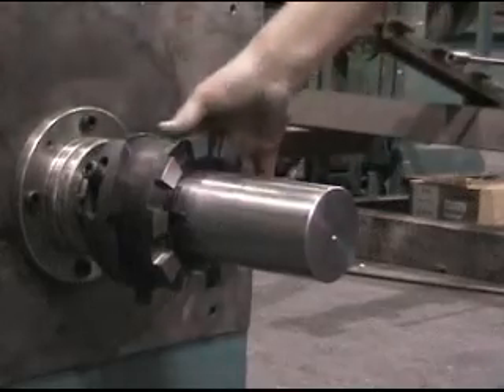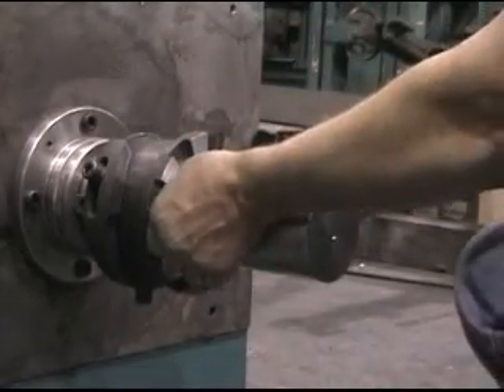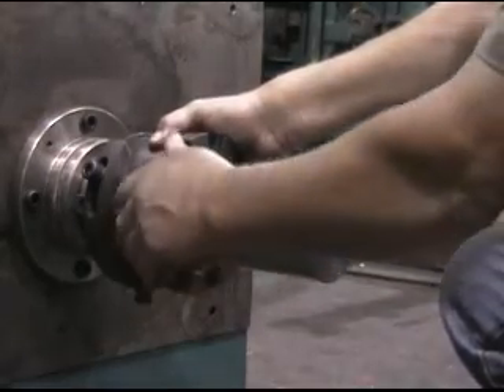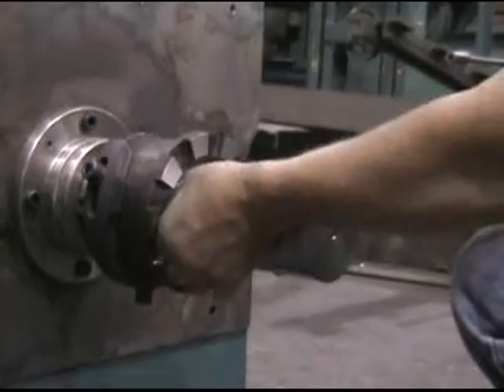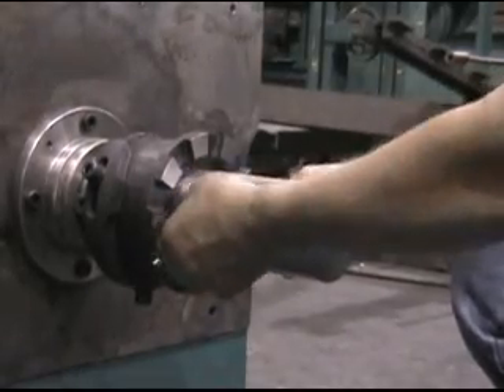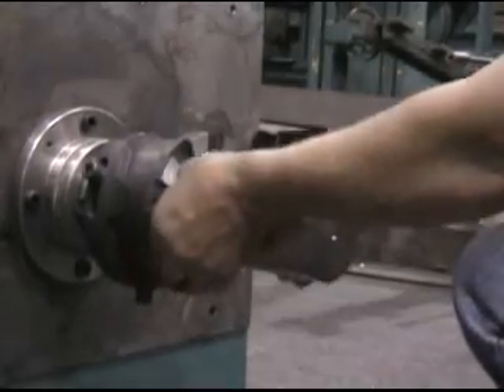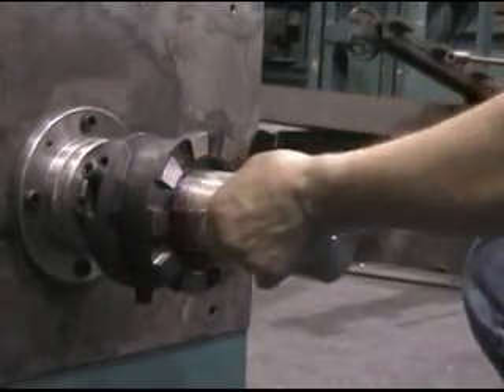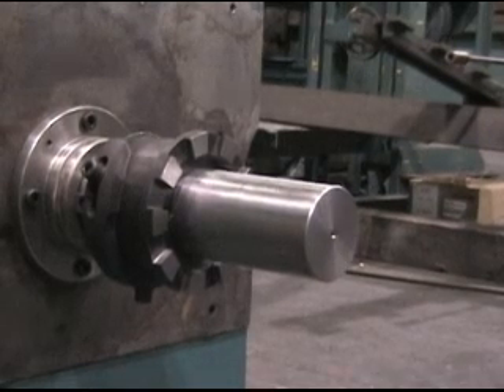Setting Clutches on a Mechanical Shear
How to set the clutches on your Wysong Mechanical Shear